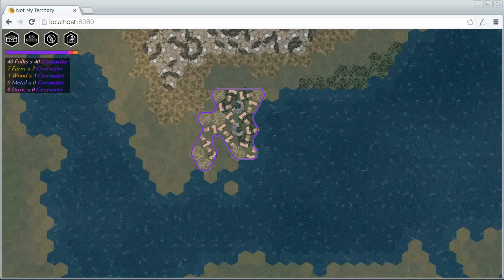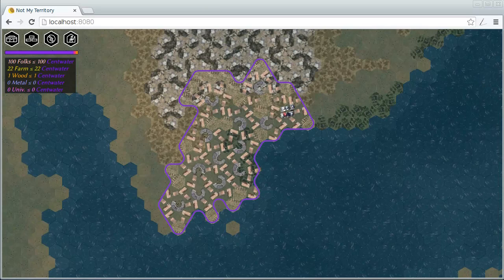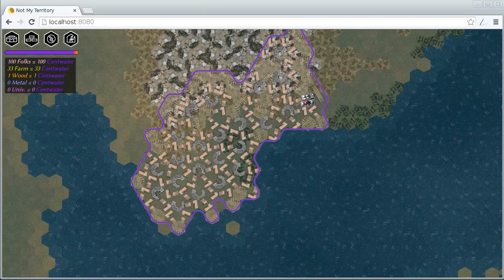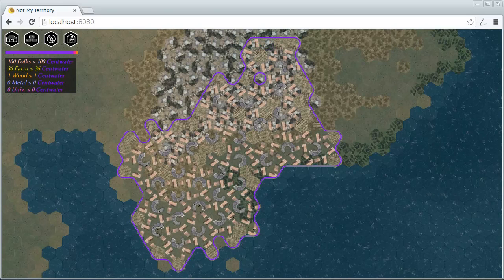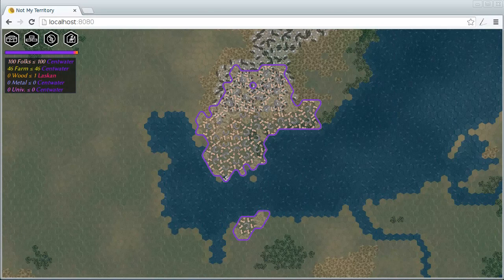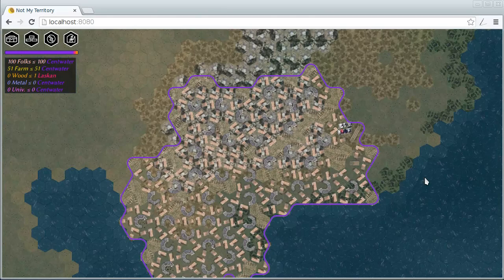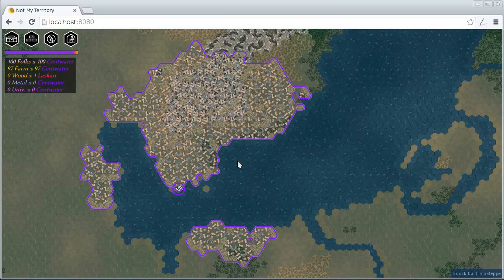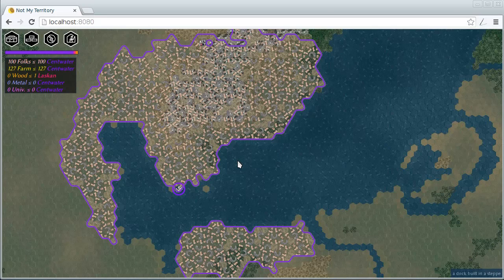Not My Territory (Yet), Part 7: AI Primitives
I am working on all the Artificial Intelligence primitives that I will need to have a full-blown AI to play against. A Machine Learning system that I'll build will then make the choices of what high-level operations it needs to perform to win, and those operations are translated to a sequence of steps to perform.

Here's a demonstration and commentary of how those primitives can quickly generate a metropolis.